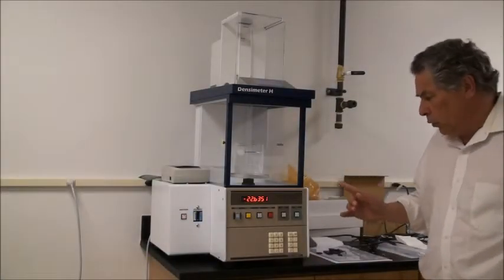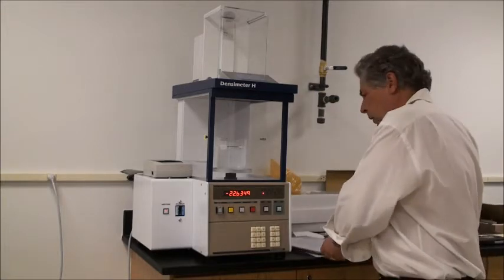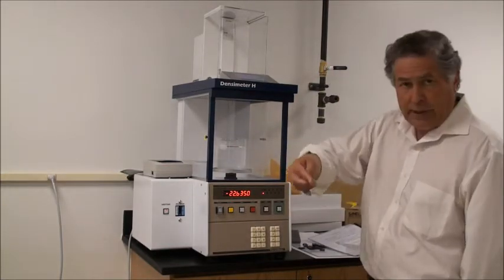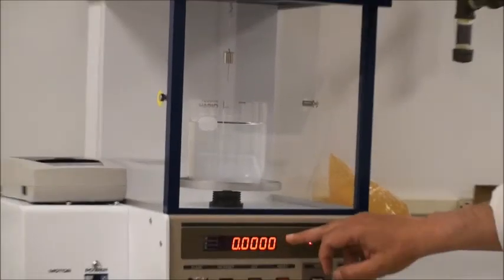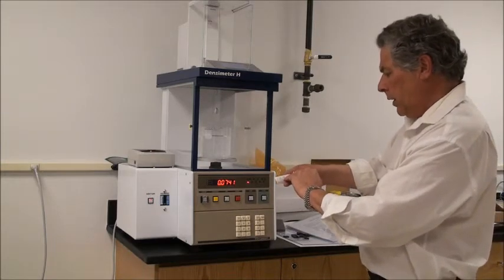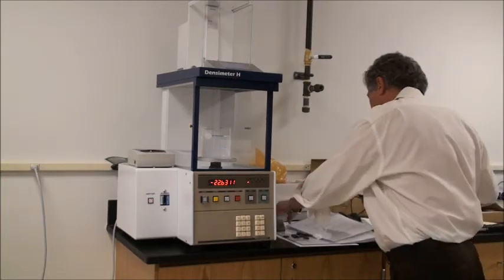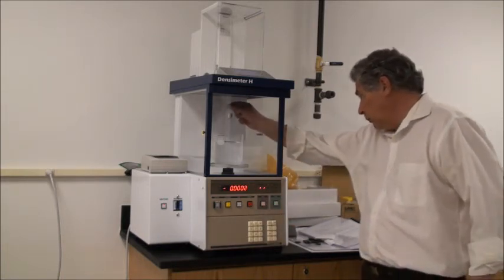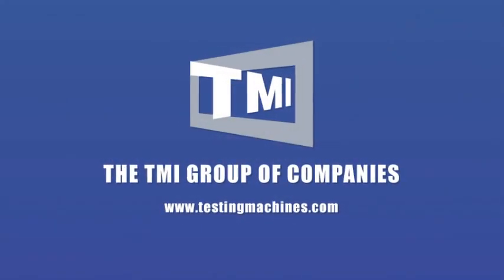21-09 Automatic Densimeter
The Automatic Densimeter offers high precision along with ease of operation. An electronic balance determines specific gravity with the single push of a button. An optional attachment allows measurement of the specific gravity of liquids or the rate of change of volume for rubber and other materials.

FEATURES
Measures specific gravity of a wide range of substances
Specific gravity range 0.1 to 2.0
Only 20 seconds required to measure one sample.
Simple operation - mount sample, push start button, dismount sample
Distilled water is used as the standard liquid, but other liquids can also be used
Many attachments available for versatility in testing